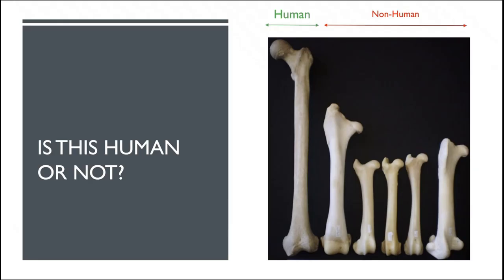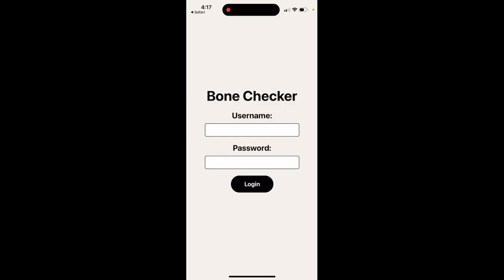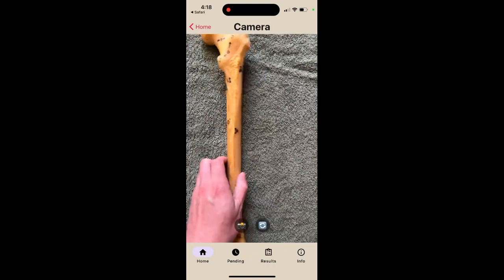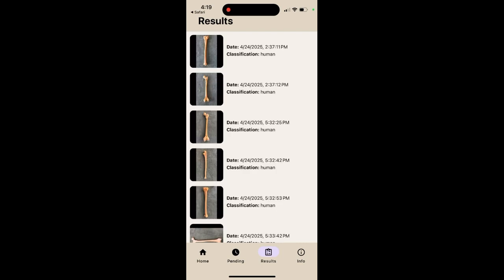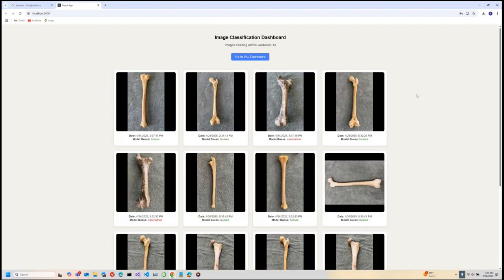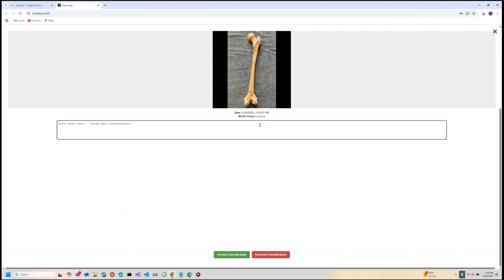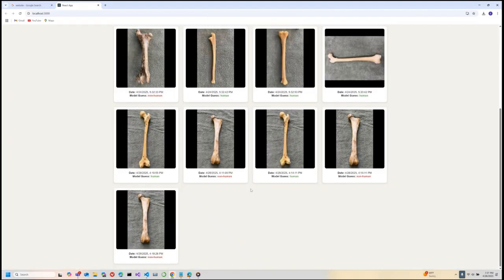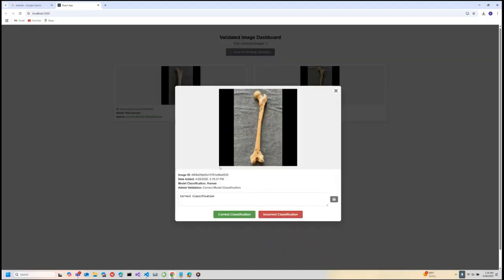Human Bone Identification Phone App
Dr. Jie Zhao, faculty adviser
Tam:
Nicholas Hunnell, Benjamin Harmon, Hayden Fisher, Ghali Ouaritini